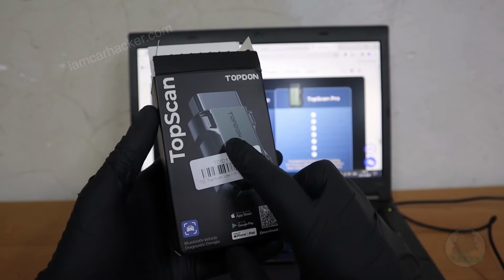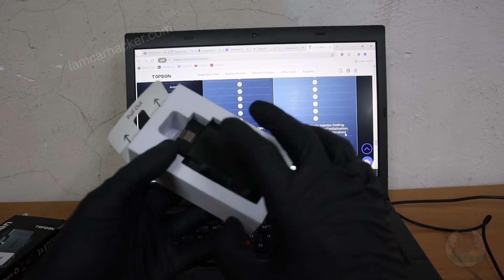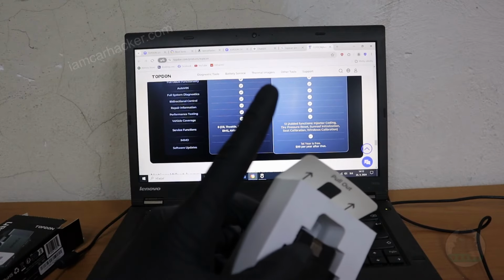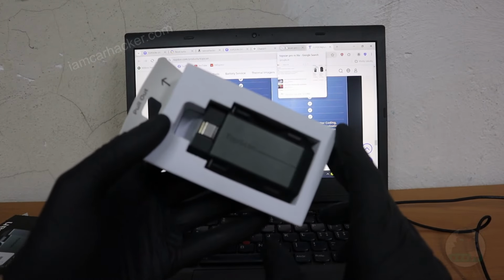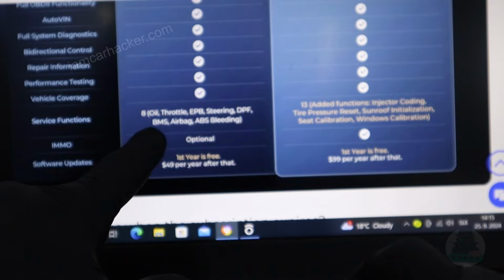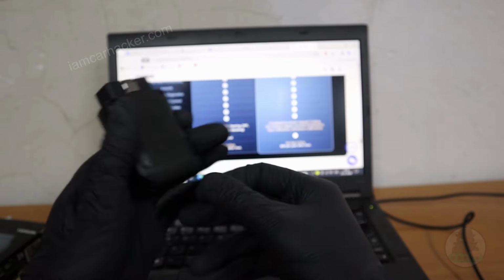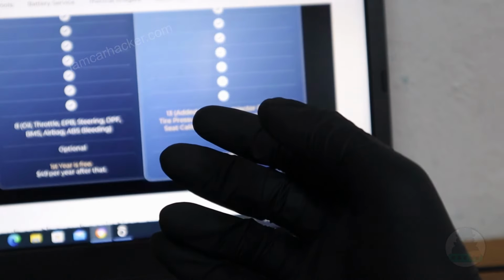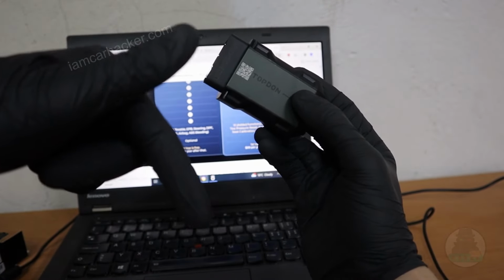Topscan LITE vs PRO | Explained under 3 minutes